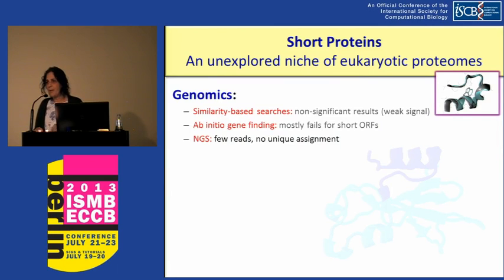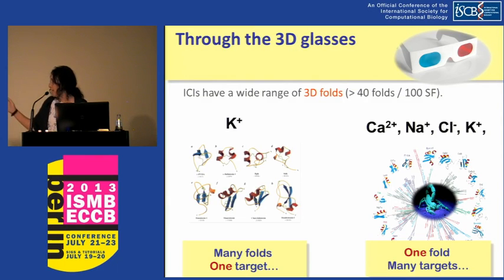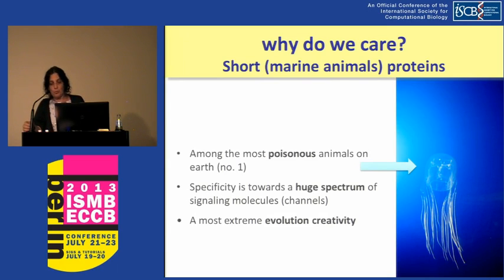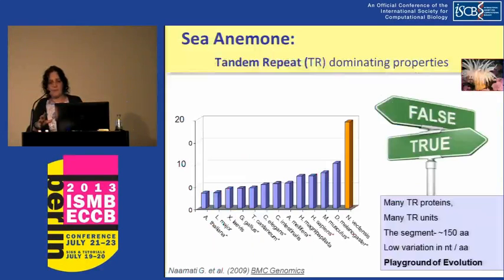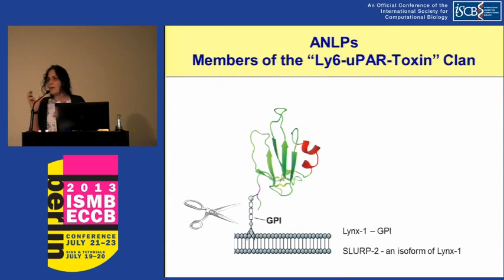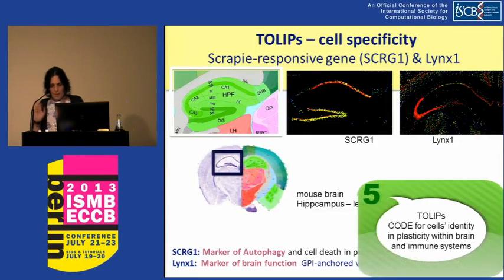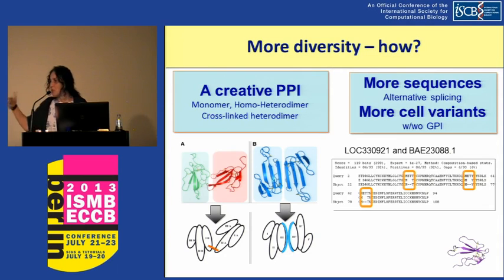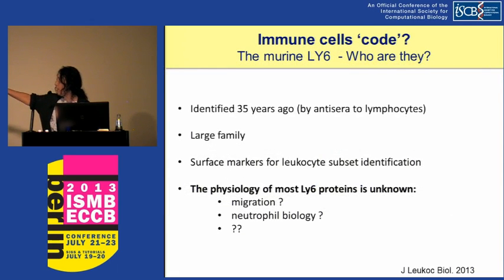Short Toxin-like Proteins Abound in Cnidaria Genomes - Michal Linial - ISMB/ECCB 2013